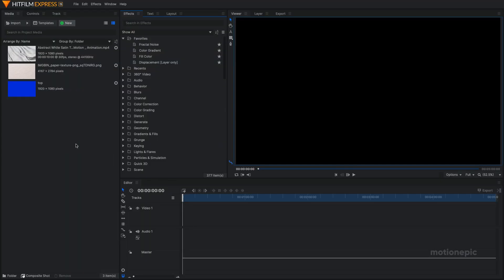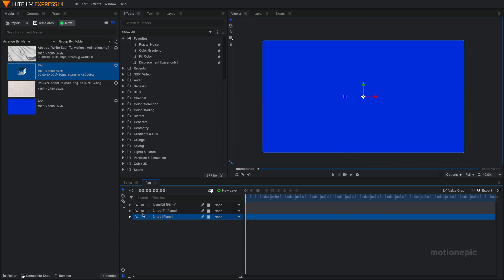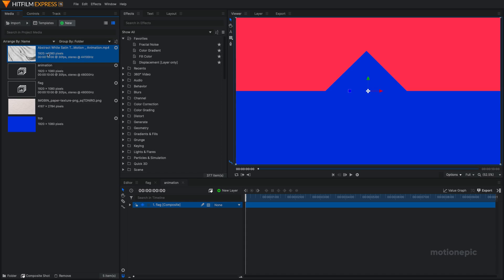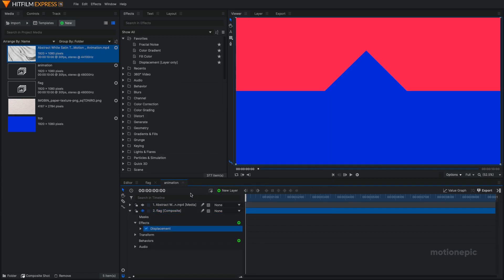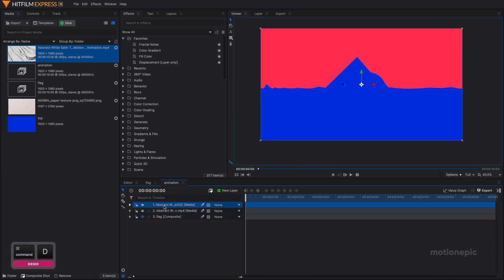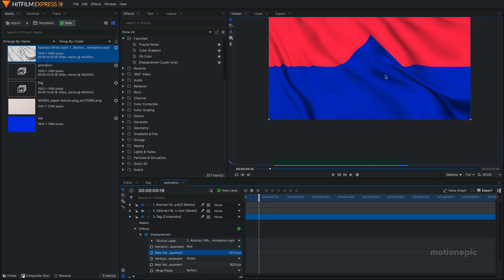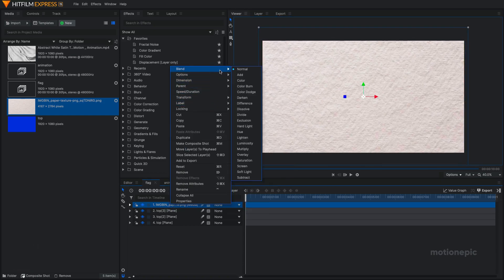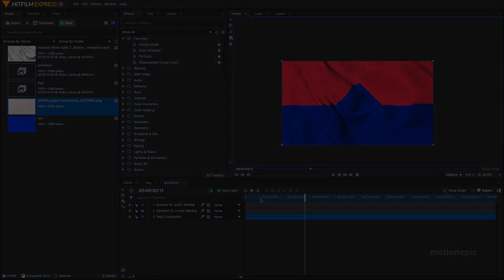Hitfilm Express Tutorial: Waving Flag Animation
In this video, we're going to create a simple waving flag animation in Hitfilm Express using free stock footage.